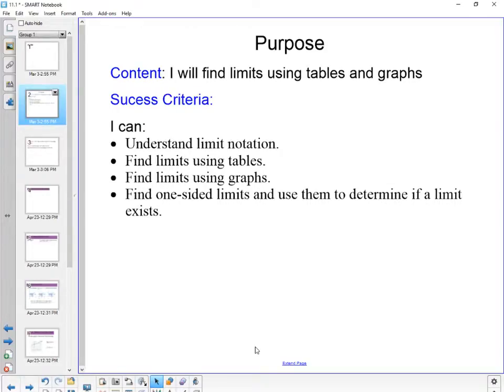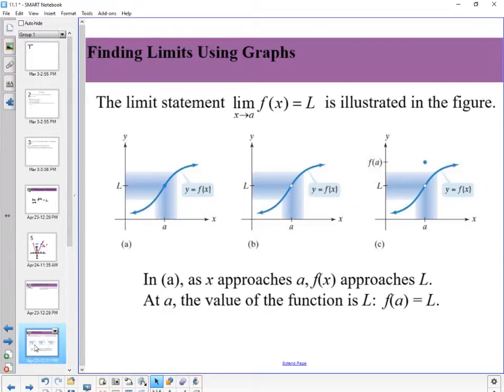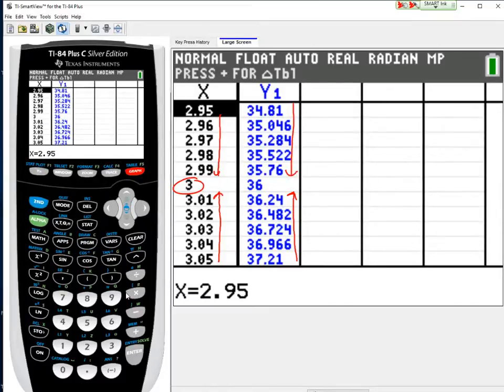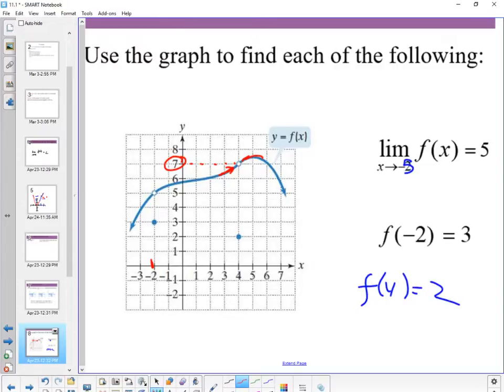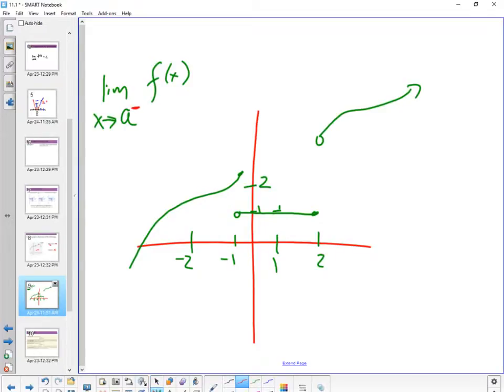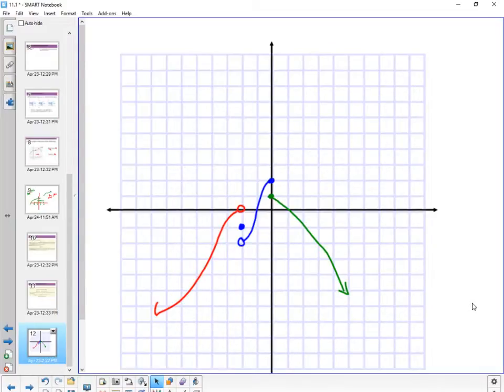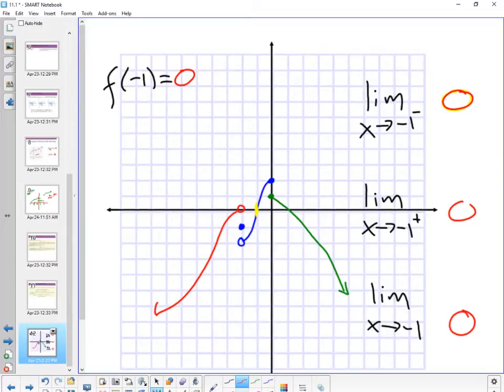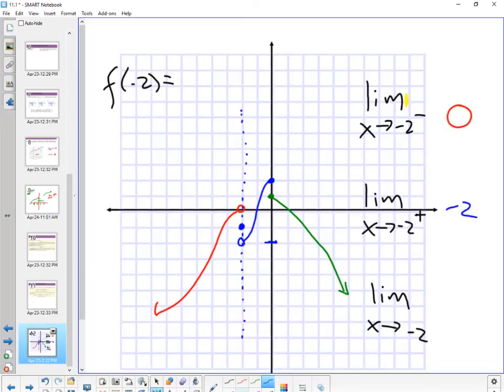4/24/19 11.1 find limits with table and graphs